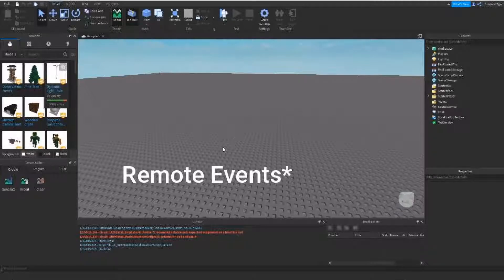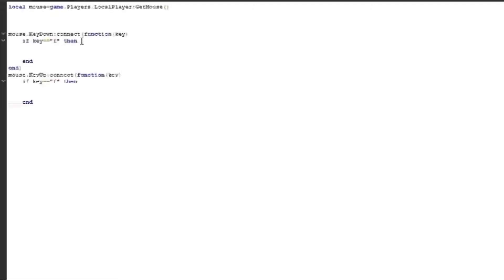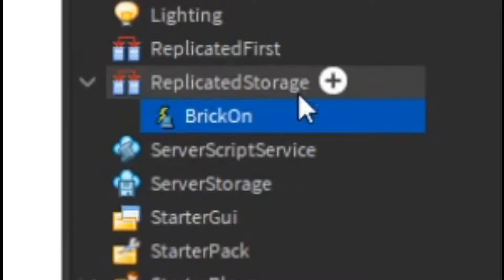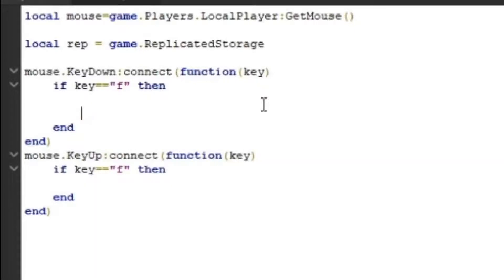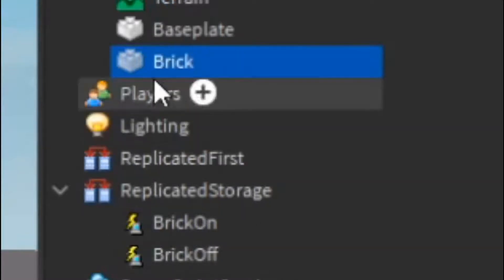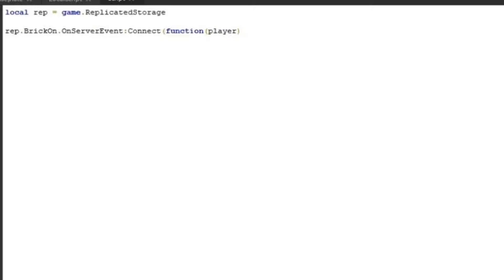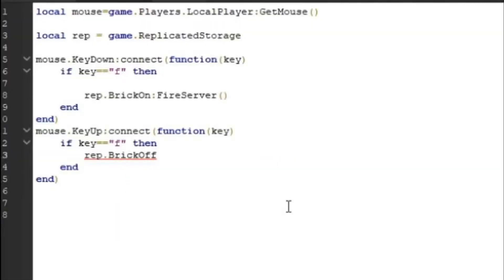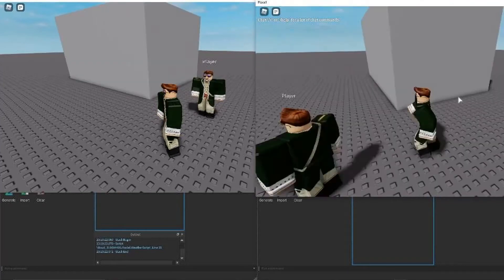How To Use Remote Events in Roblox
I hope to teach you how to use remote events in roblox studio! Hope you enjoy.
Script:
--Local Script

local mouse=game.Players.LocalPlayer:GetMouse()

local rep = game.ReplicatedStorage

mouse.KeyDown:connect(function(key)
 if key=="f" then

  rep.BrickOn:FireServer()
 end
end)
mouse.KeyUp:connect(function(key)
 if key=="f" then
  rep.BrickOff:FireServer()
 end
end)

--Script

local rep = game.ReplicatedStorage

rep.BrickOn.OnServerEvent:Connect(function(player)
 script.Parent.Transparency = 0
end)

rep.BrickOff.OnServerEvent:Connect(function(player)
 script.Parent.Transparency = 1
end)